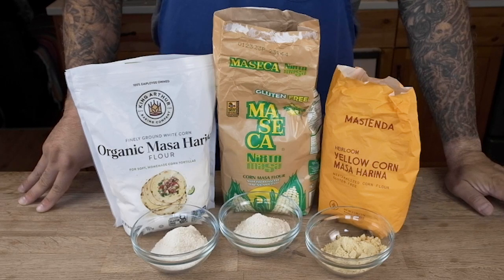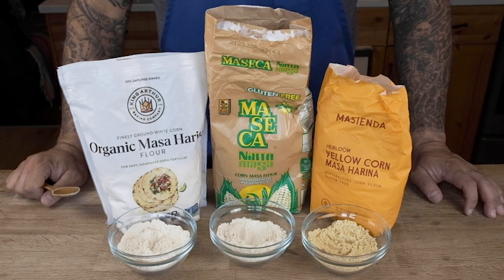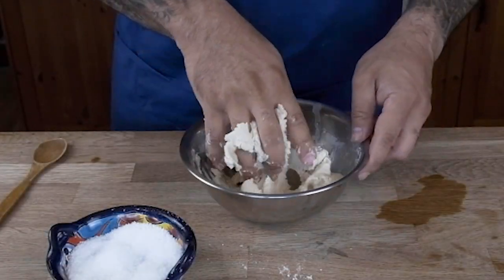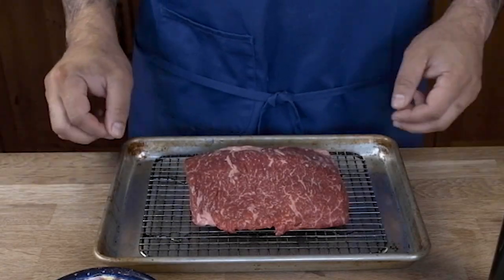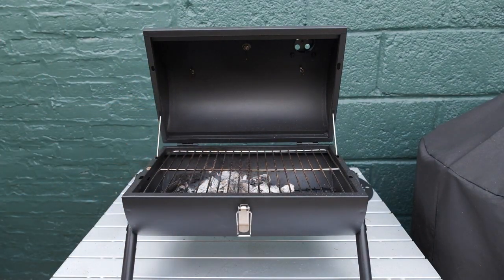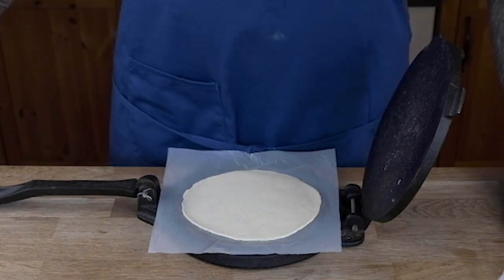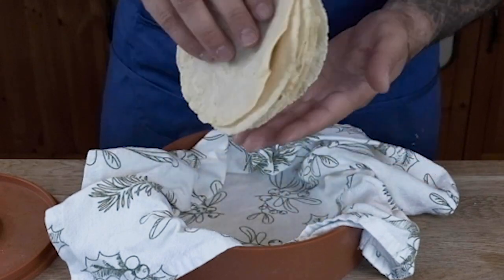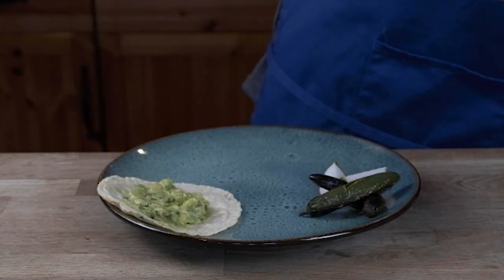Homemade Corn Tortillas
We live in time where we are able to buy things to make almost anything by hand. Today I'm talking about tortillas. Yes, we can buy the bagged ones at the grocery. But, we can also buy flour to make our own at home. Be it flour tortilla or corn tortilla, anything made from your own hands is so much more rewarding.
In todays video, all you'll need is corn flour, water and salt. The steak and other items in the video are just items that my home homemade vehicle will take for a spin. in my mouth.